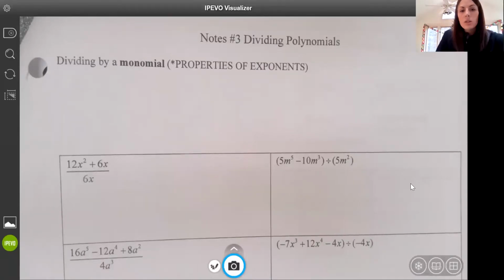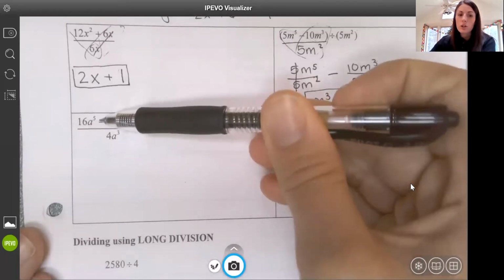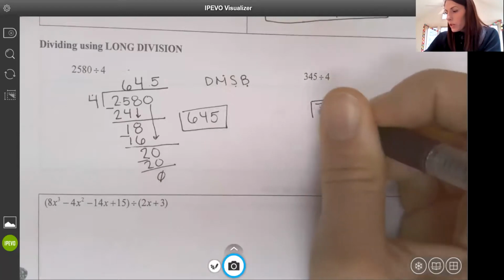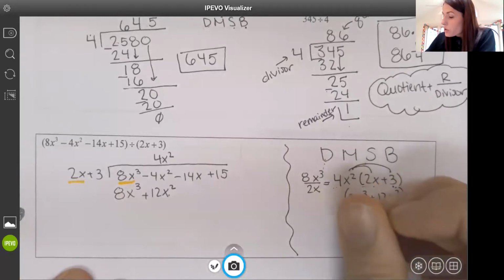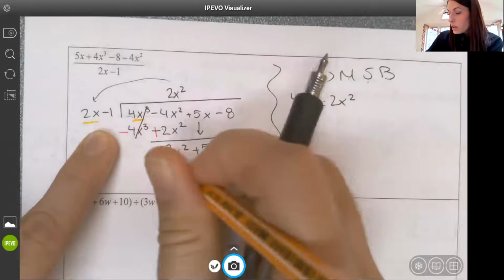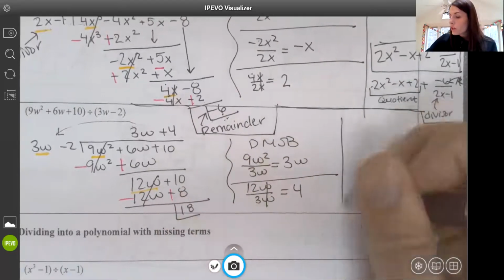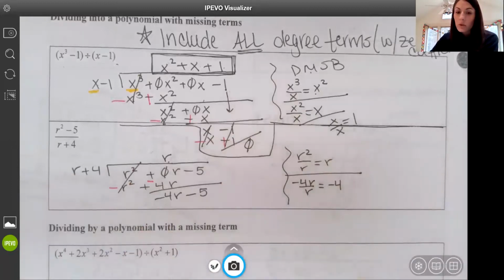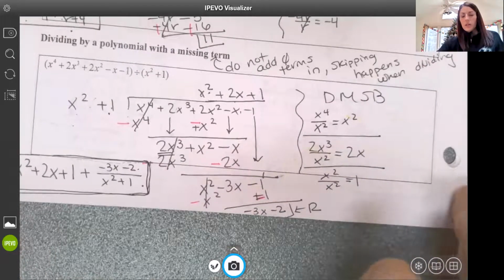Notes #3 Dividing Polynomials